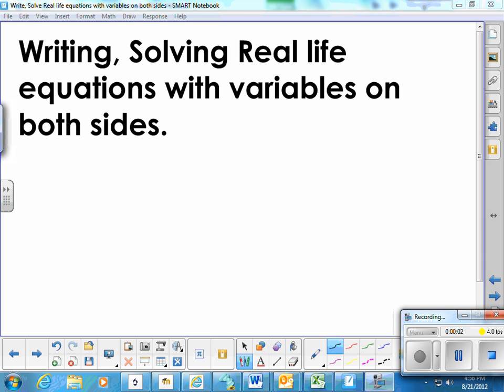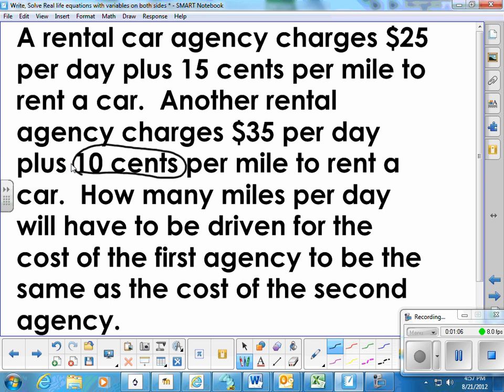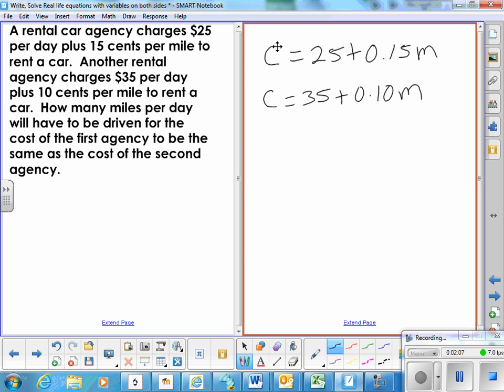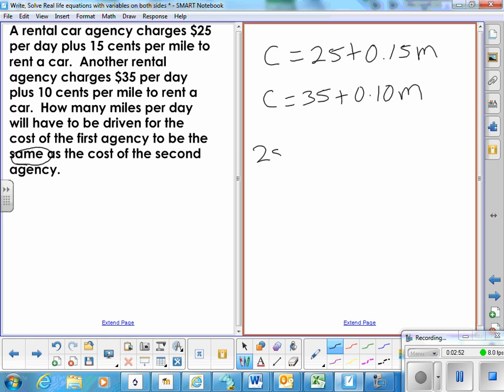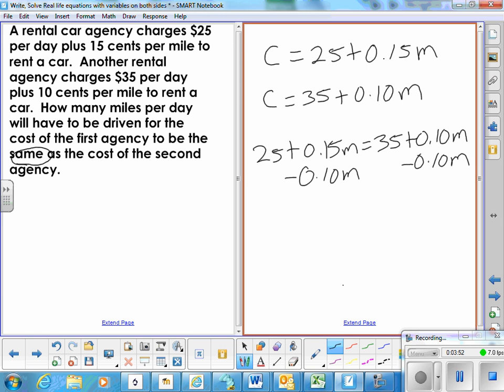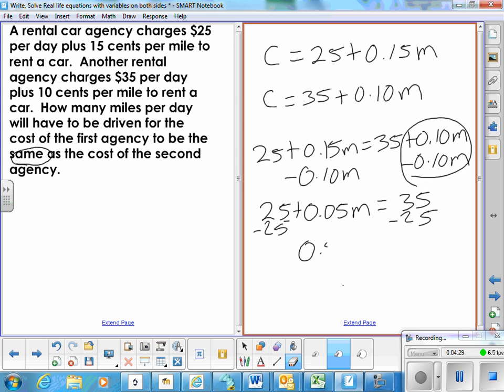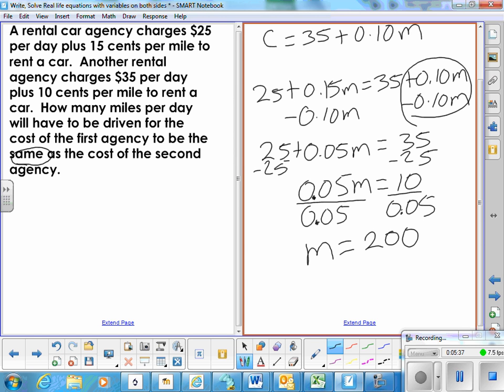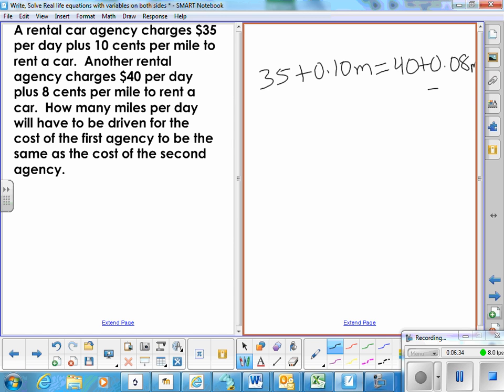Write, Solve equations with variables on both sides